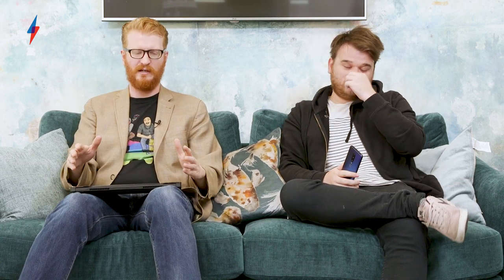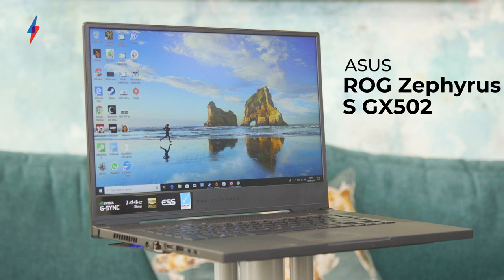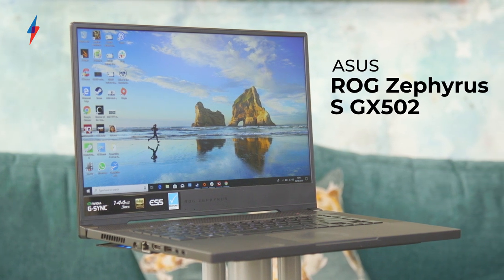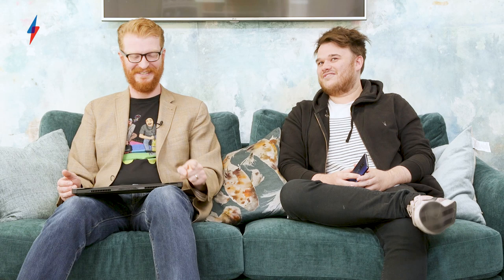OnePlus 7 Pro 5G and Asus ROG Zephyrus S GX502 | Tech of The Week Ep.32 | Trusted Reviews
Tom and Max talk about the OnePlus 7 Pro 5G and the Asus ROG Zephyrus S GX502.